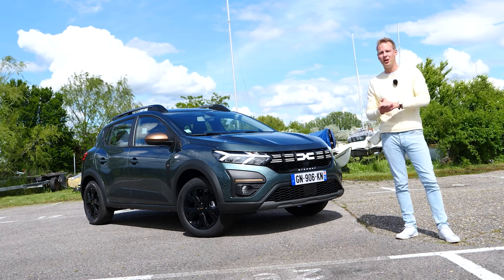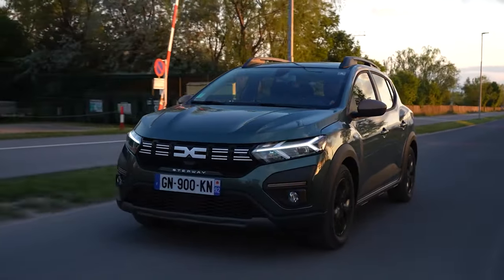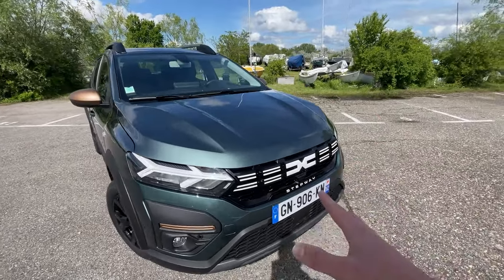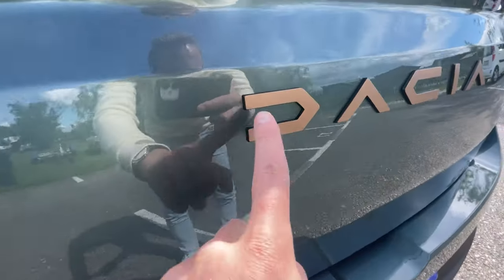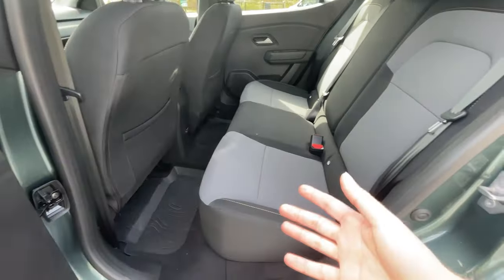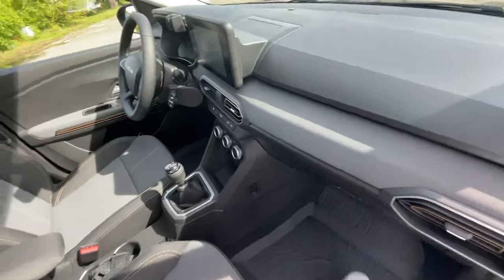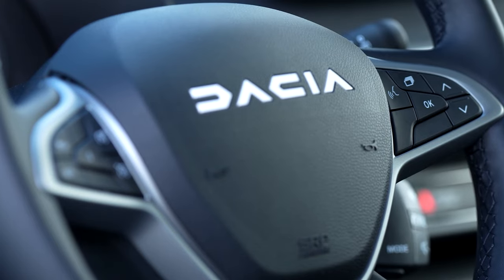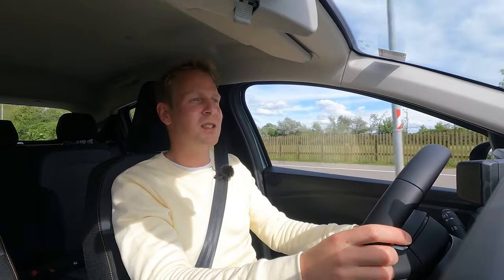Dacia Sandero Stepway Extreme 2024 Review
This is the all new Dacia Sandero Stepway Extreme edition. It has some new exterior en interior styling. In this video I'll show you everything you need to know about the new Dacia Sandero Stepway Extreme 2024